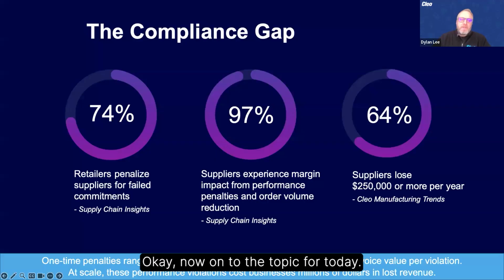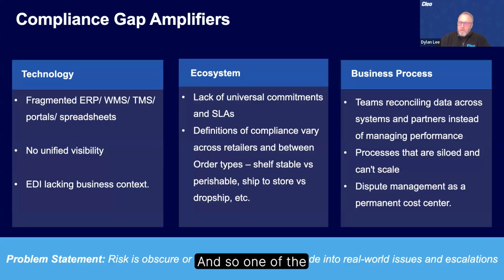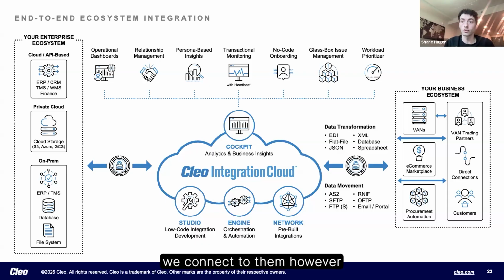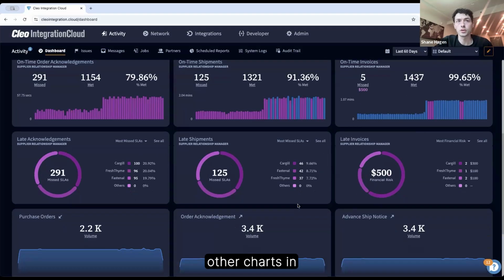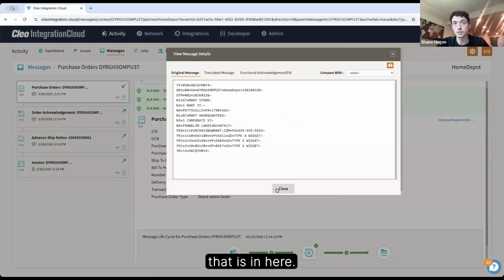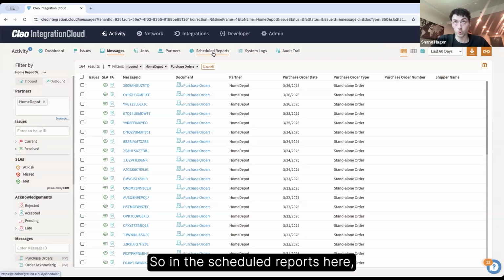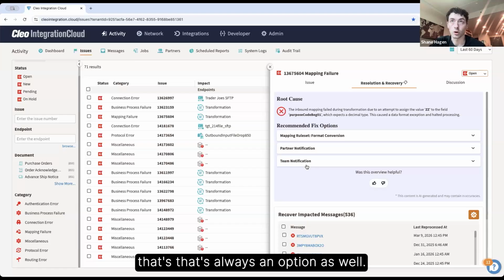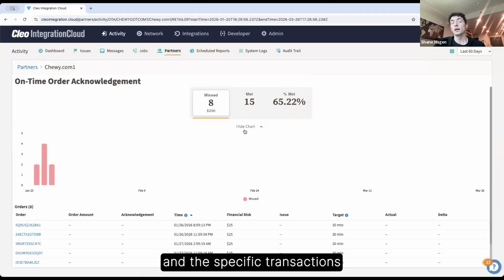CIC Supply Chain Orchestration: Chargeback Prevention—Live Demo Webinar 3.26.2026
Chargebacks don’t just create headaches. They directly impact your bottom line. This demo shows how Cleo Integration Cloud helps teams improve visibility, strengthen partner communication, and stay ahead of costly chargebacks and fines.

What you’ll learn:
• How to centralize supplier communication
• How to track fulfillment and response times
• How to measure partner performance against SLAs and KPIs
• How real-time alerts help reduce compliance risks

Key Benefits:
• Improve visibility across supplier and partner activity
• Strengthen collaboration with suppliers and logistics partners
• Stay ahead of compliance issues with proactive alerts
• Reduce chargebacks, fines, and revenue leakage